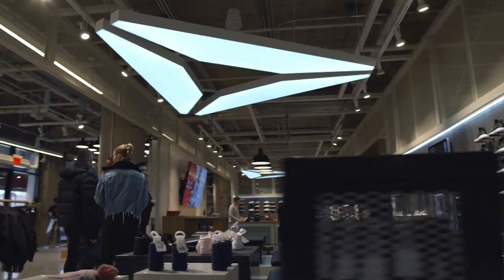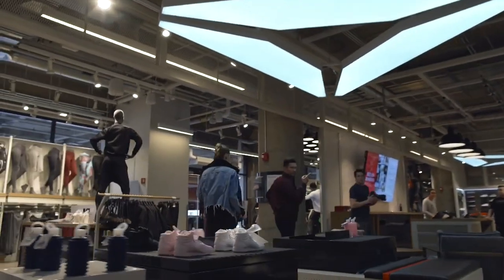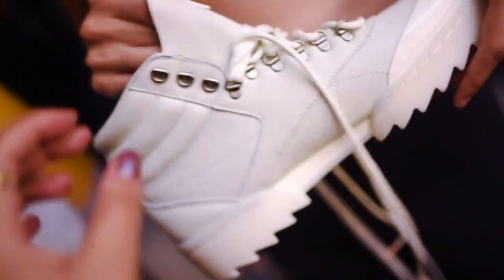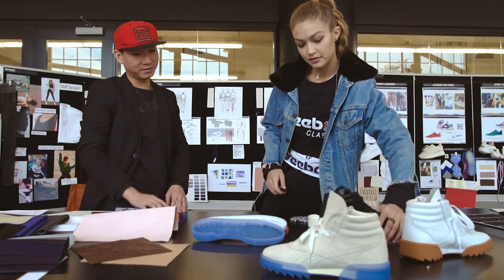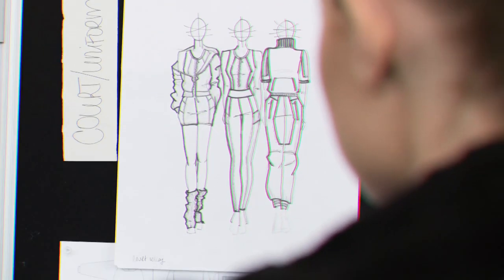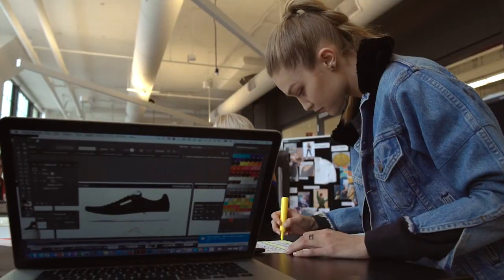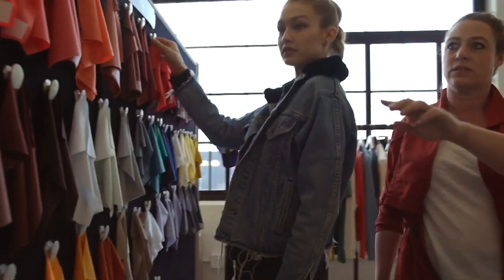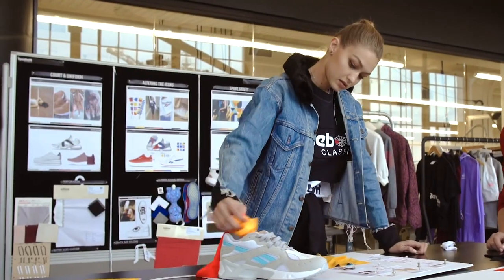Gigi Hadid x Reebok Capsule Collection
Gigi Hadid x Reebok capsule collection film

The collaboration can be seen on reebok.com